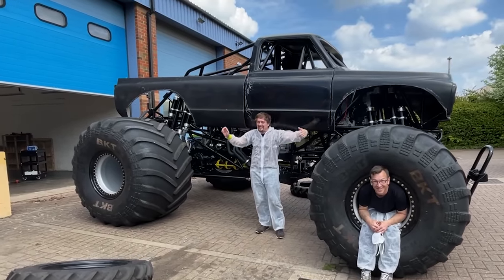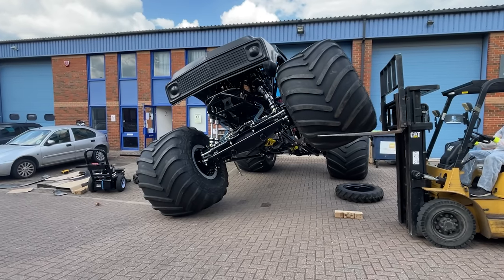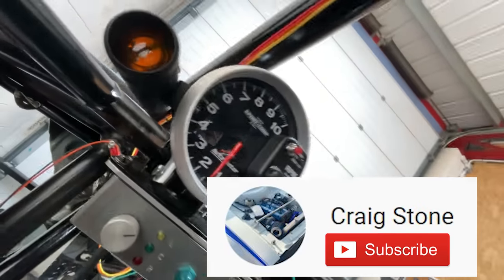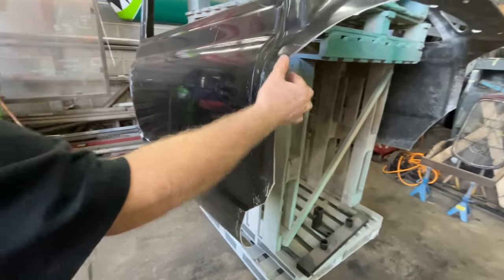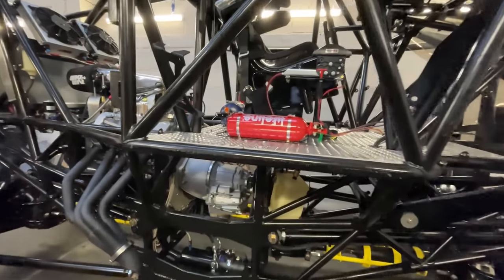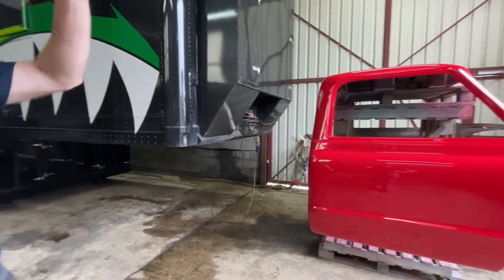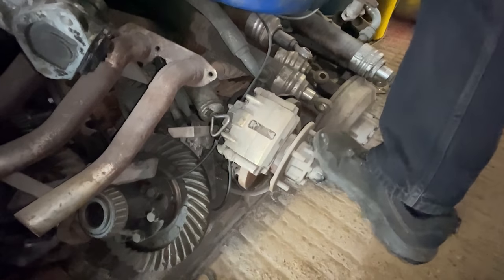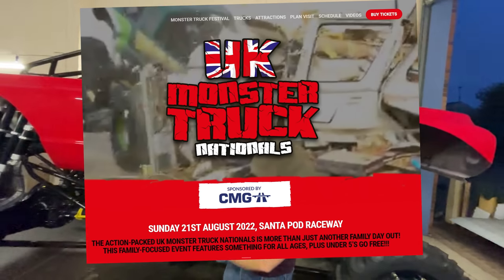Monster Truck build - this didn't go quite to plan - ep9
Tony's Channel - @swampthing4x4
Claire's Channel - @ClairesRCs
Craig's Channel @CraigStone